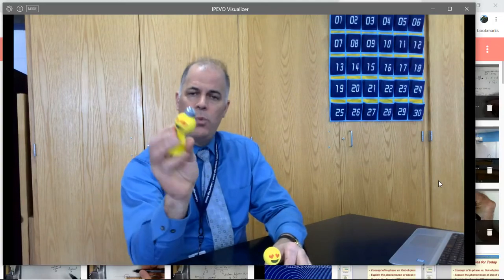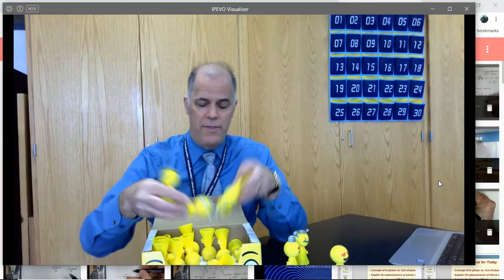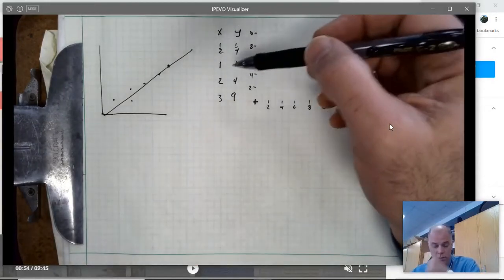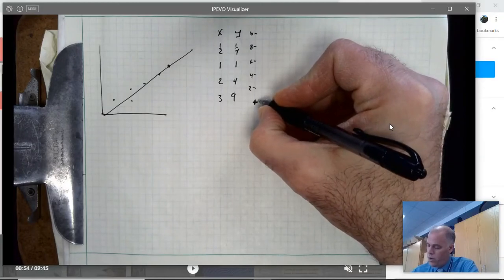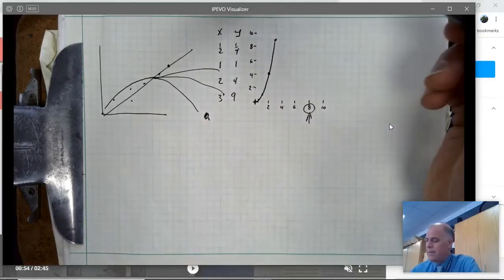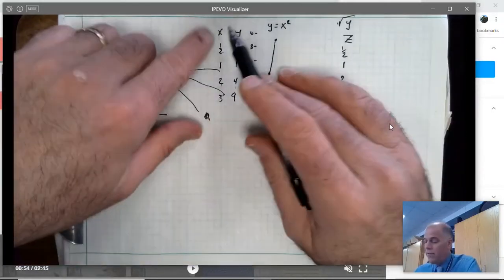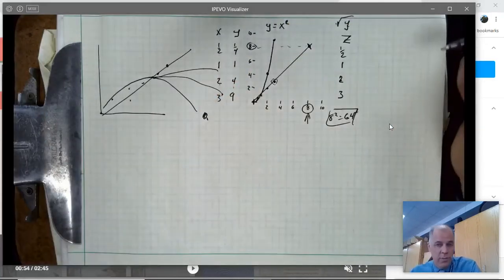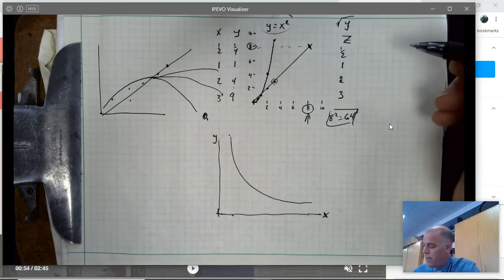Jumpers Lab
This is an intro for students who are working from home and cannot participate in class.  It shows where the data came from, and gives some hints about how to analyze that data.  In class, students all work on the problem together, so these ideas appear without my input.  But students working alone might need some hints.  Here they are.